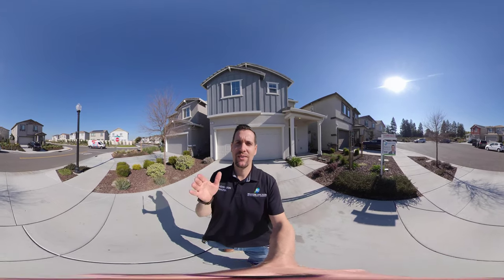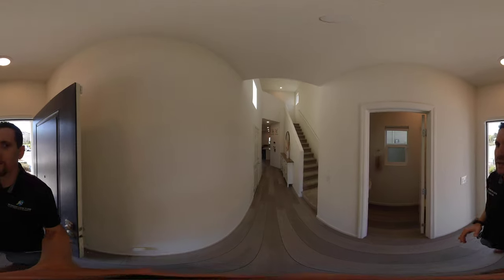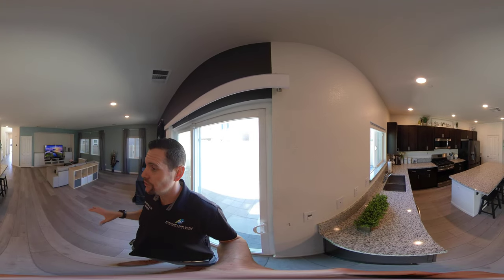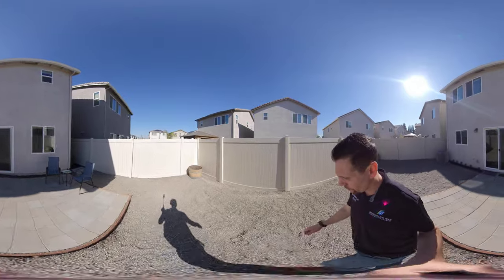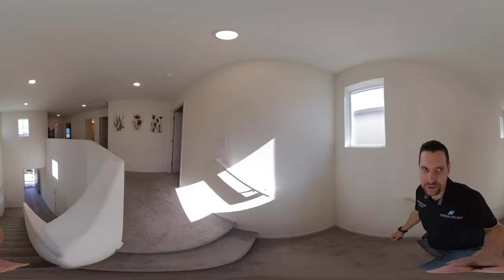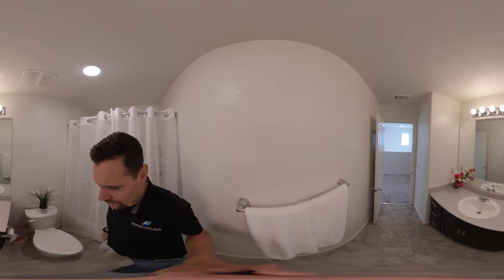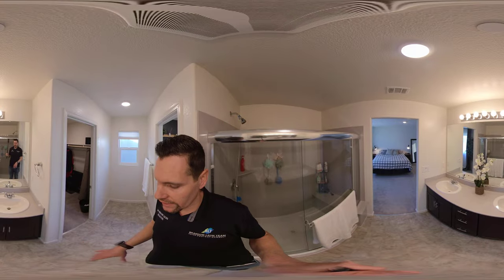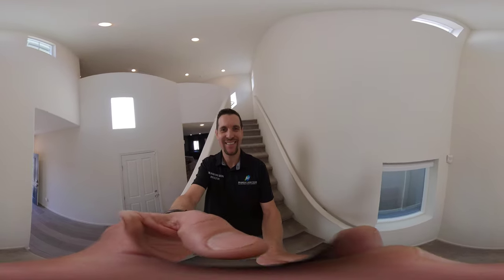360HomeTour 8 Ardenglen Ct, Sacramento, CA 95834 - New Home For Sale Sacramento CA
Welcome home to this cute 3 bedroom 2.5 bathroom. Perfectly located in a cul-de-sac with one of the largest yards in the subdivision. Walk into tons of natural light, great room concept downstairs with large kitchen island and pantry. Low maintenance backyard with extra-large patio to relax outside after a long day. Traveling upstairs enjoy carpet that has never had shoes on it. The master bedroom has extra-large windows which let in natural light or maybe the walk-in closet with light up your eyes. The upstairs laundry room helps keep the downstairs free for entertaining and relaxing. The LG washer, dryer and refrigerator is also included! This home is located close to shopping, I-5, schools and parks and nestled in a quiet HOA community. As an extra perk, the HOA covers the maintenance of the front yard.

Thanks,
Brandon Leon
Better Homes & Gardens
CalBRE#: 01874260